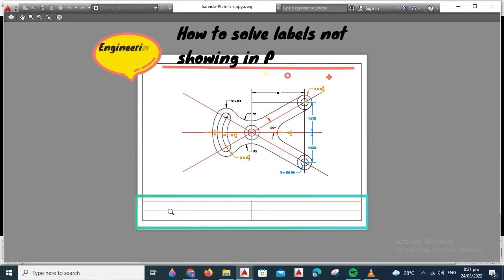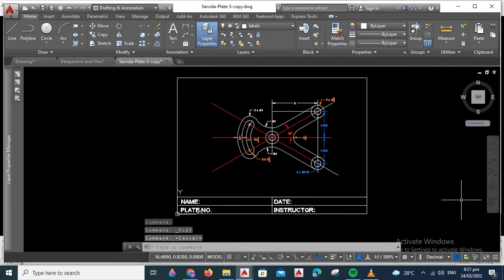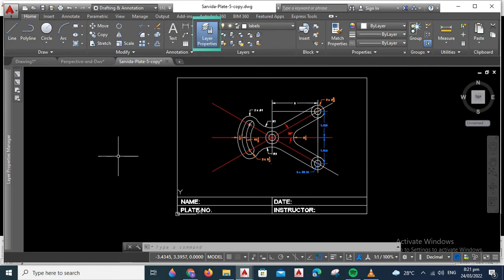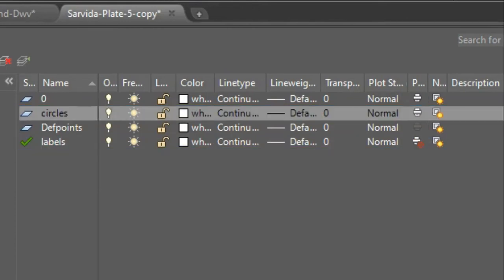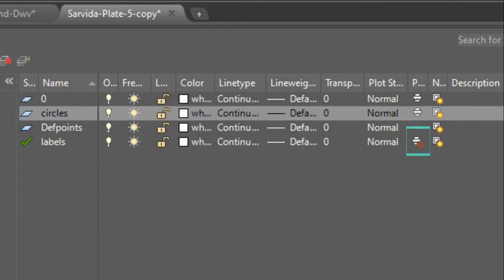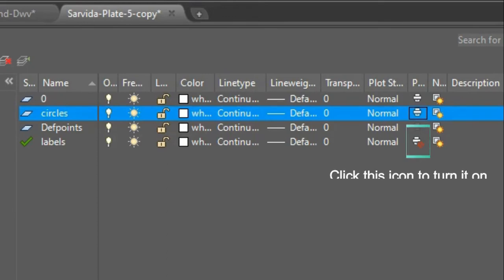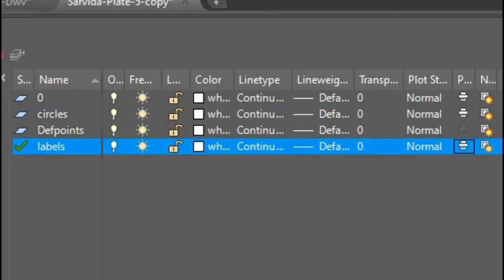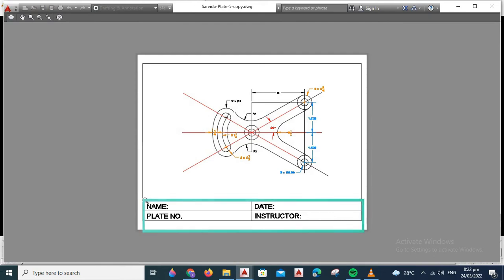HOW TO SOLVE LABELS NOT SHOWING IN PDF? (AUTOCAD TUTORIAL)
There are times that when we convert our figure to pdf, there are some parts missing like no labels,or missing lines.

 This video shows an easy way to solve problems for missing labels or parts as you convert your .dwg to pdf in AUTOCAD.

ENGINEERING made EZ features some Engineering topics discussed in an easy and basic way so that viewers especially students can understand it quickly.

If you have some topics you wished to be discussed just feel free to write a comment. As a teacher, I am more than willing to help you.

A single click will not cost a single penny but it will help a lot and your support will be highly appreciated. Let's make studying ENGINEERING easy, fun and interesting. Thank you in advance.